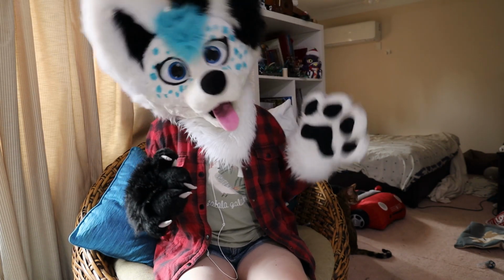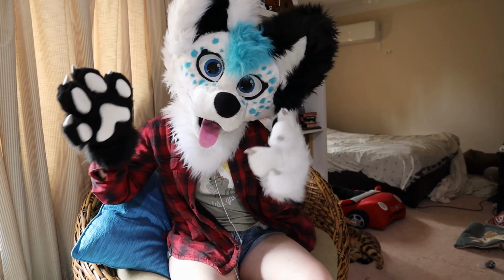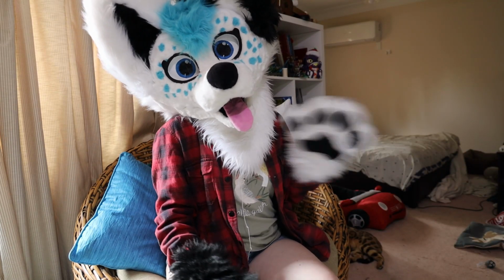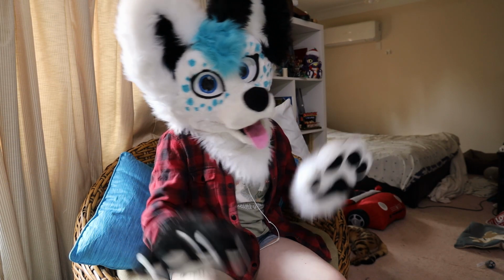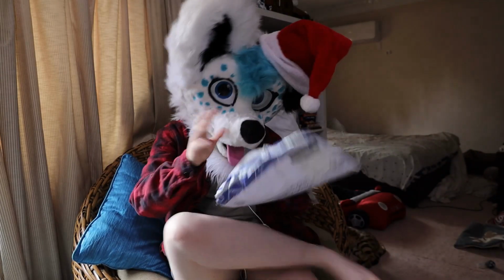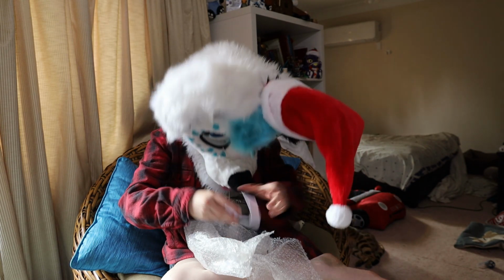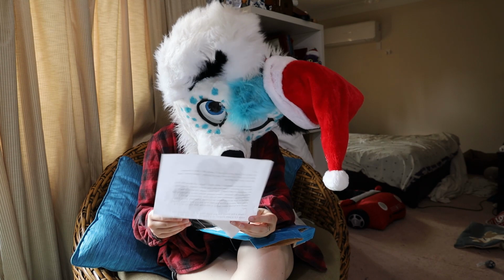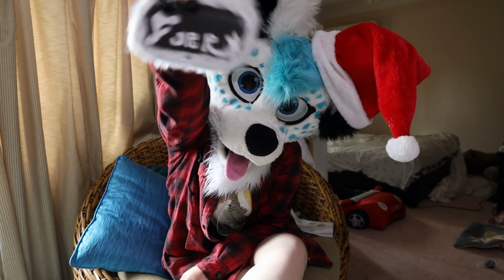Puppies and Christmas Mail! ~ IN THE WORKSHOP #2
SEND ME THINGS IF YA WANT
Skyehighstudios
Wilsonton QLD
4350 AUS

Art in thumbnail by Ramen! Lupiz#6067

Video music